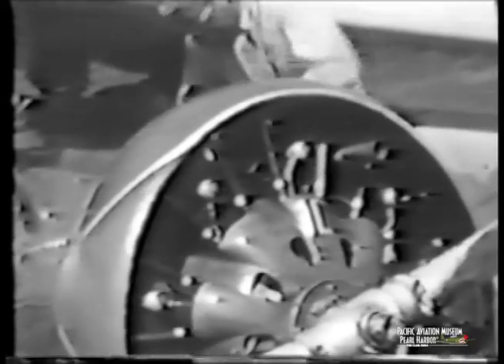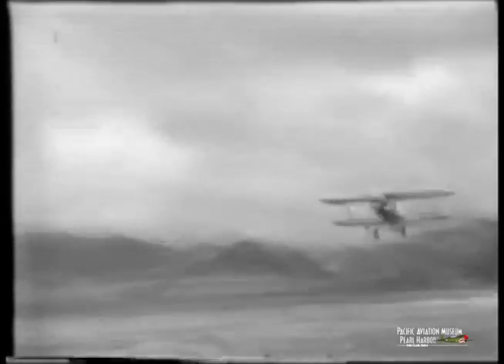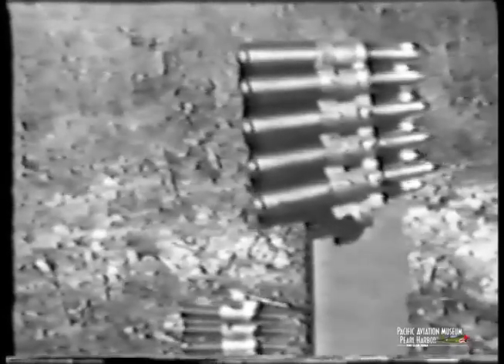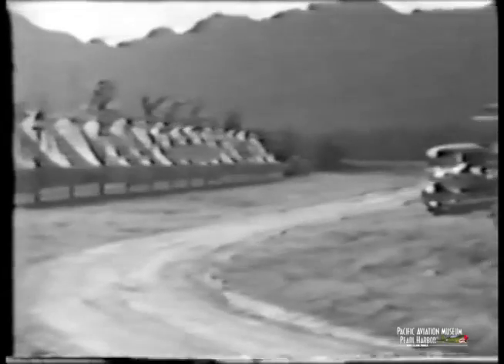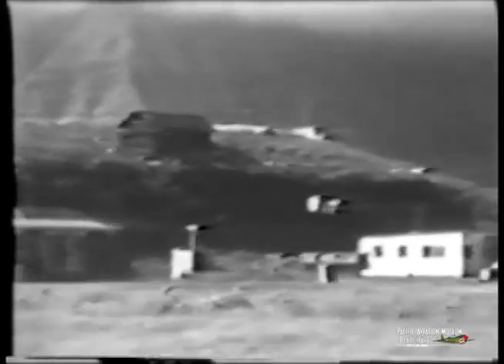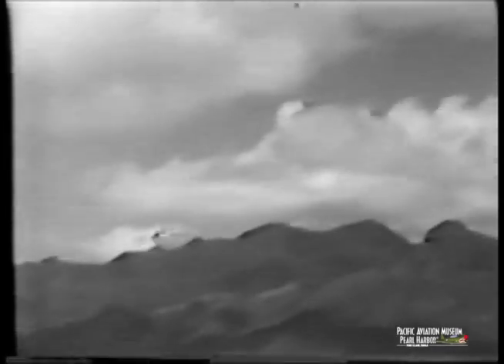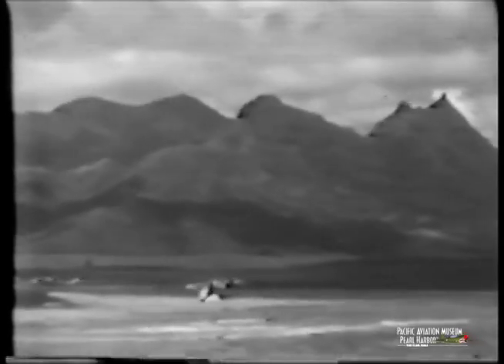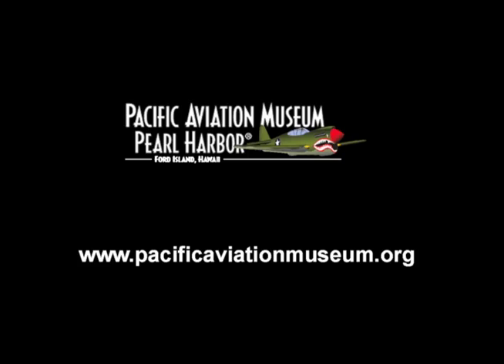1935 - 6th Pursuit Squadron at Bellows Field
Footage from 1935 of the 6th Pursuit Squadron based out of Wheeler Army Airfield. This video shows gunnery practice, formation flying, takeoffs, and landings over Bellows Field, Oahu, Hawaii. Videography and narration by Lt. Gen. Frank Griswold.